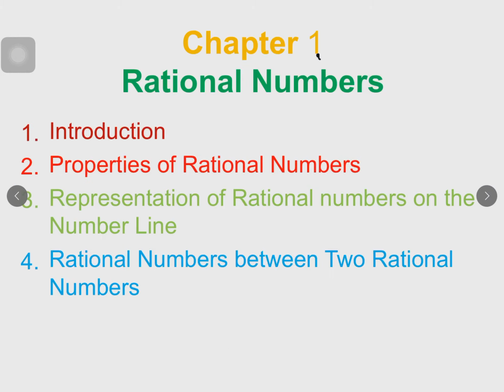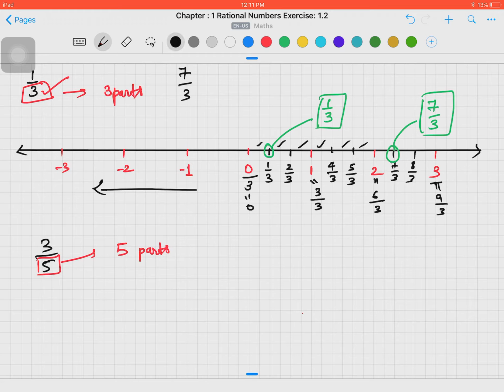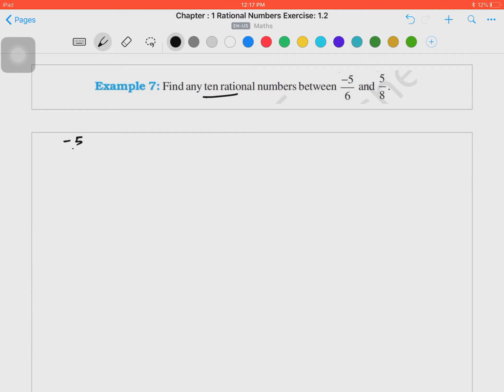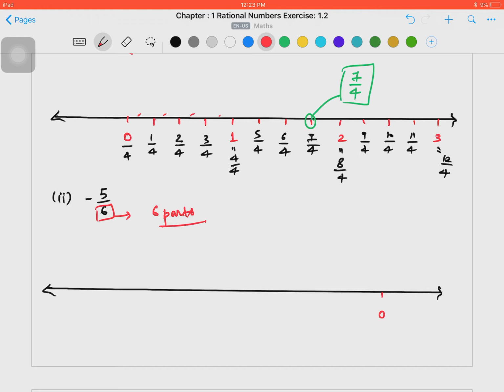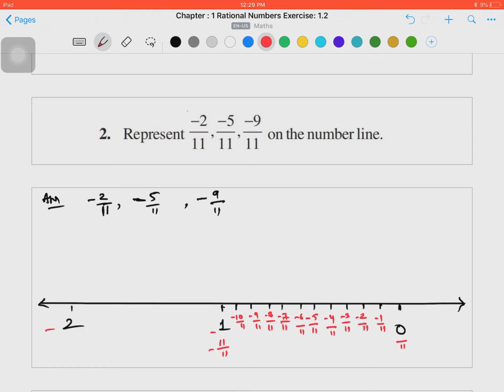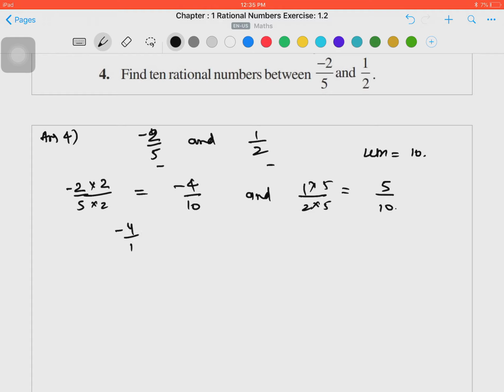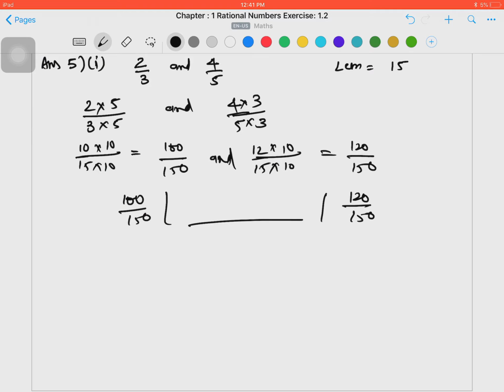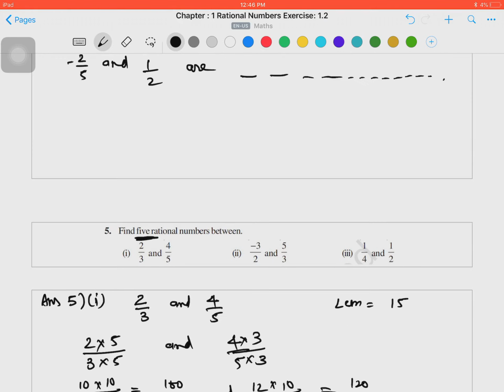CBSE/NCERT MATHEMATICS CLASS 8th CHAPTER 1 RATIONAL NUMBERS EXERCISE 1.2 (SESSION 03)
Discussion and explanation of CBSE/NCERT Class 8th Chapter 01, Rational Numbers (Session 03)